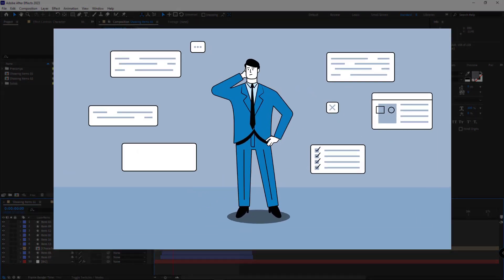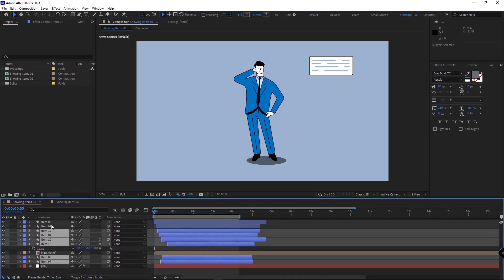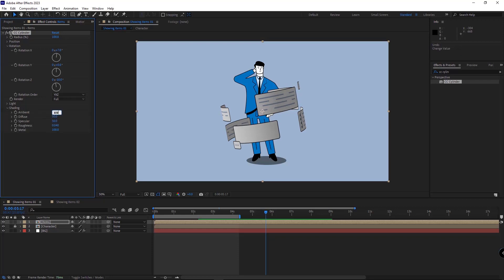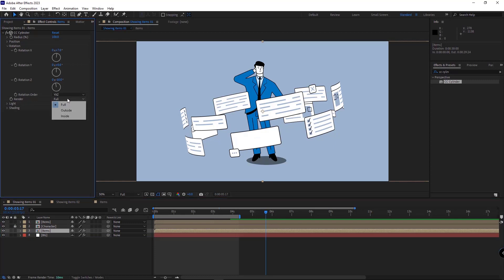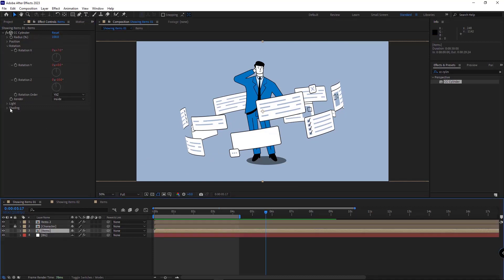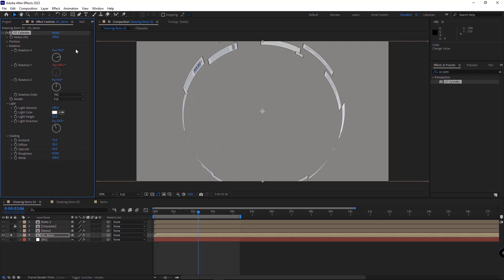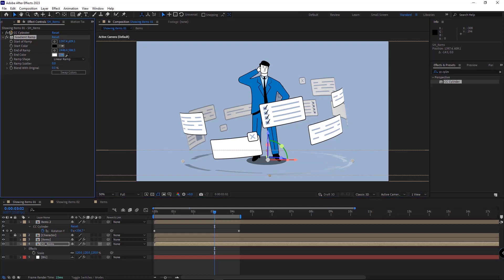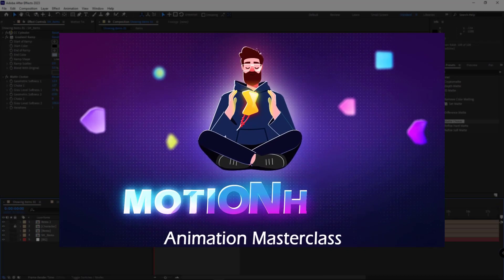Motion Graphics Tutorial | Showing Items in After Effects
Hi guys!
Have you ever found yourself in a situation where you needed to showcase multiple items in After effects, but lacked the idea to do so?
What I want to talk about today is another motion graphics tip and tricks in After Effects and how to use a different and creative idea to show your items in works.

00:00 - Intro
00:47 - Preparing the items
01:50 - Add "Cc Cylinder" Effect
02:30 - Enlarge the cylinder
03:21 - Place the character in the Center of the cylinder
03:46 - How to rotate Items
05:26 - Make the Items Shadow
07:46 - Don't Miss My Course ;)